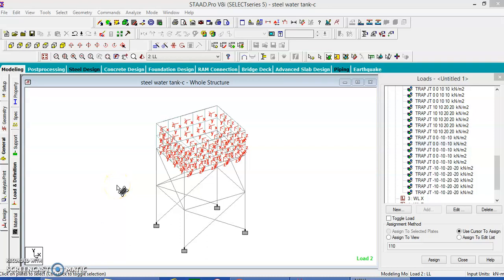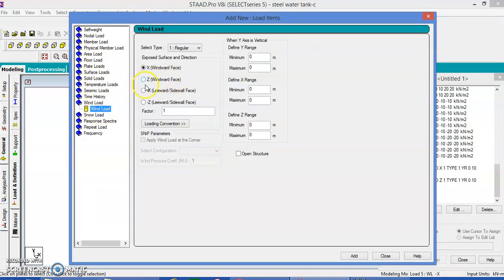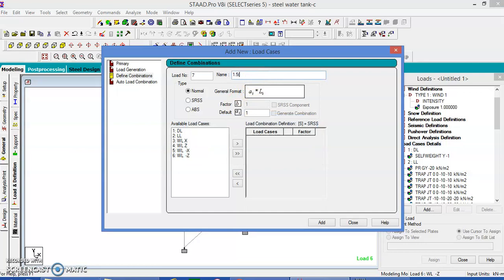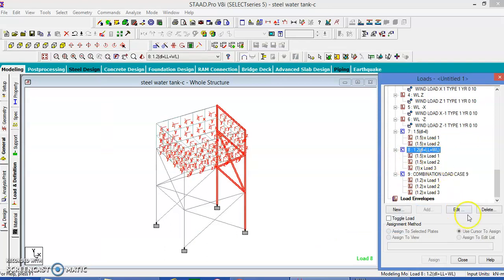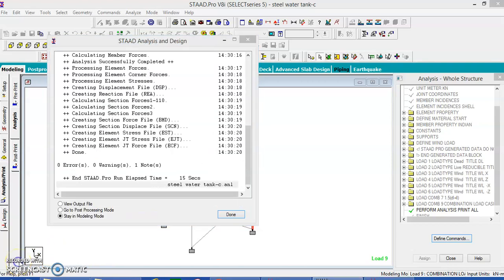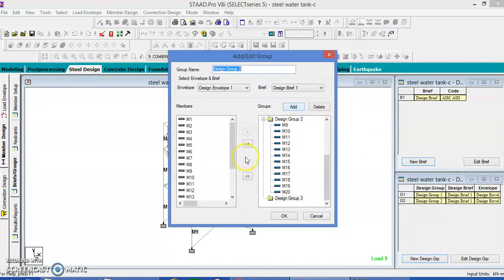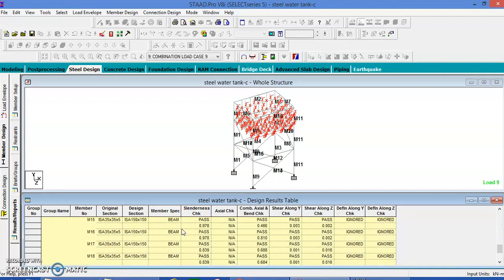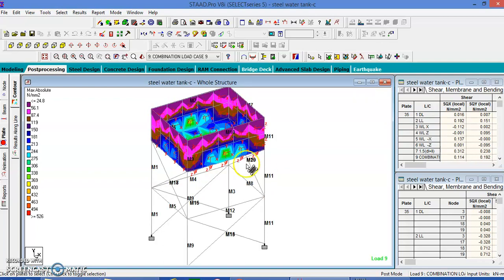Design and analysis of steel water tank part2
Analysis and design of over steel tank using staad pro